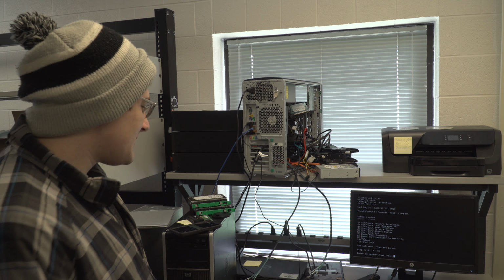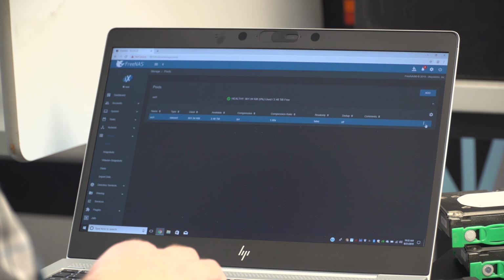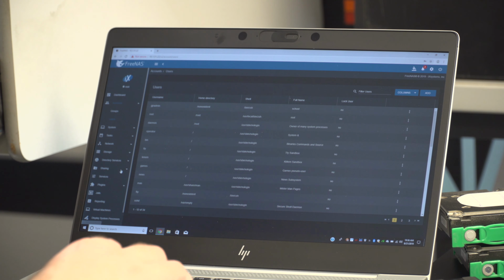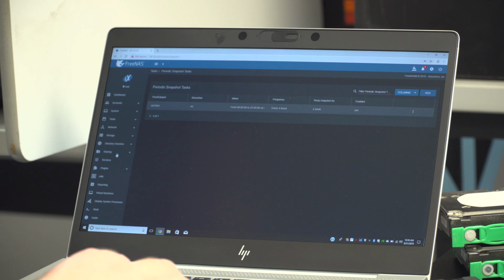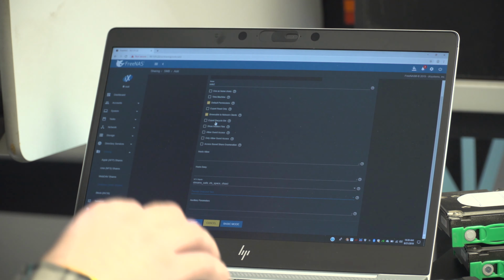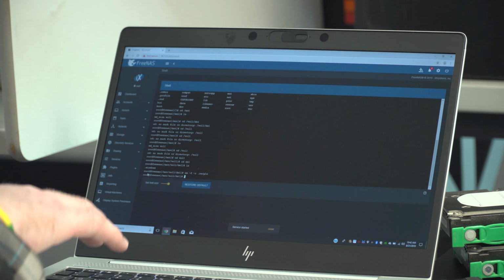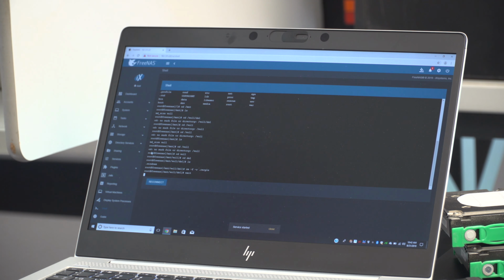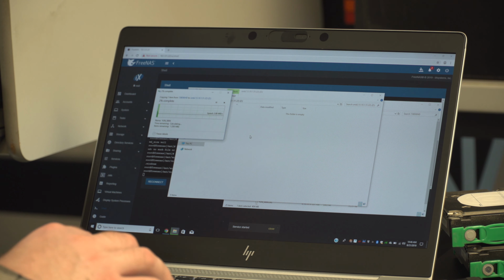Installing Freenas Pt. 2: Software